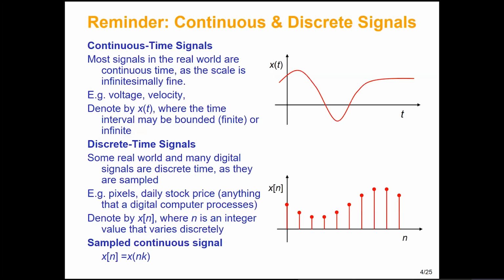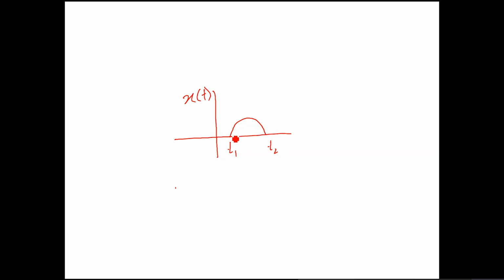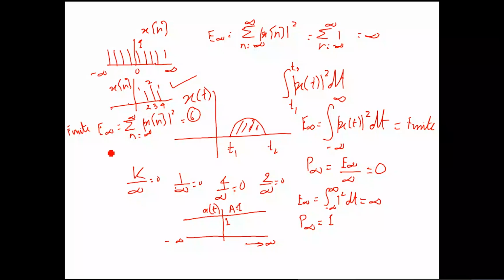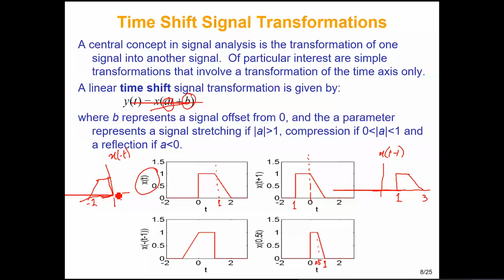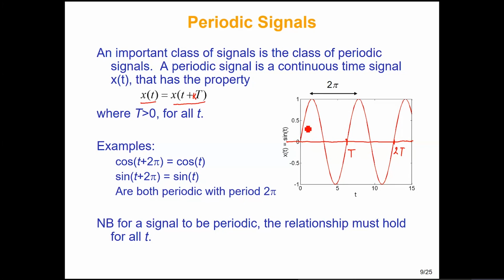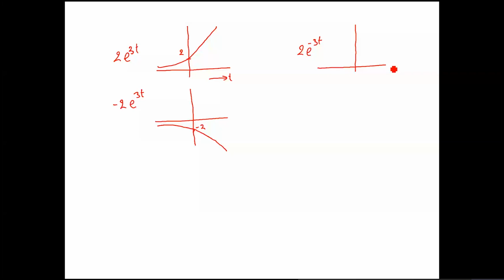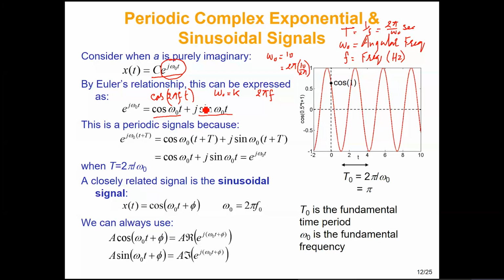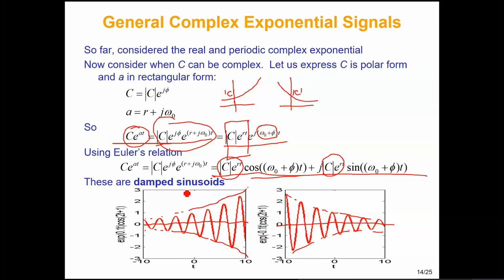Signal Concepts & Properties | Lecture 2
Signal Concepts & Properties

In this second lecture of the Signals and Systems course, we delve deeper into the fundamental properties of signals and how they can be transformed and analyzed. This lecture covers essential topics such as signal energy, power, and the various transformations that help in understanding the behavior of signals over time. The concepts of time shifts, periodicity, even and odd signals, and exponential and sinusoidal signals are explored in detail. You will also learn the basics of using Matlab and Simulink for signal analysis and simulation.

Key topics covered in this lecture include:

Energy and Power of Signals: Learn how to calculate the energy and power for both continuous and discrete-time signals.
Signal Transformations: Explore time shifting, scaling, and other transformations applied to signals.
Periodic, Even, and Odd Signals: Understand how to classify signals based on these properties.
Exponential and Sinusoidal Signals: Introduction to signals that form the building blocks of many real-world systems.
Unit Impulse and Step Signals: Definition and importance of these signals in signal analysis.
Introduction to Matlab and Simulink: Practical demonstration of basic operations, simulations, and programming structures in these tools.
This lecture provides a solid foundation for understanding how signals are manipulated and analyzed, both conceptually and using software tools.